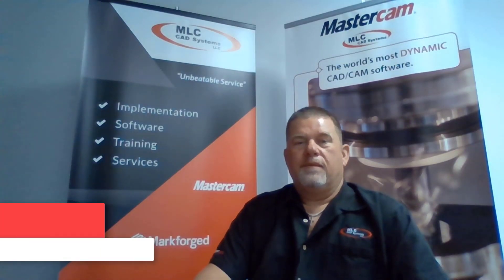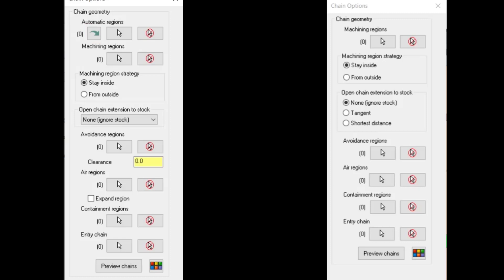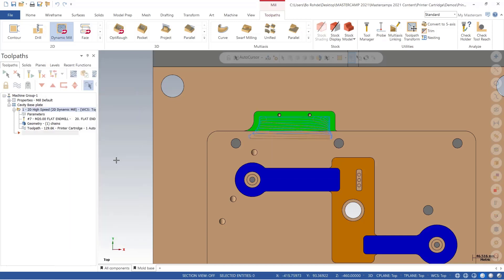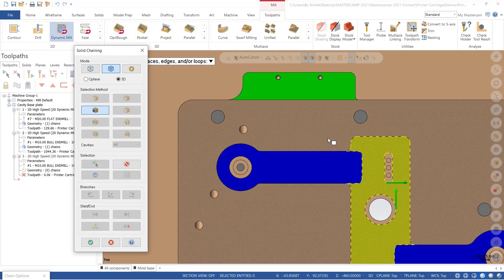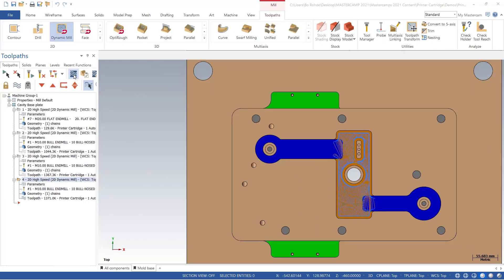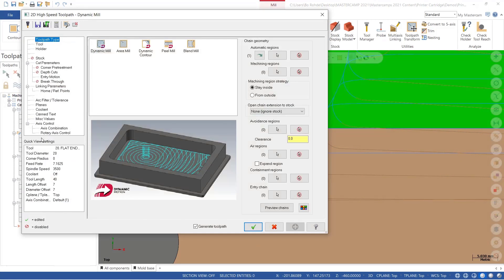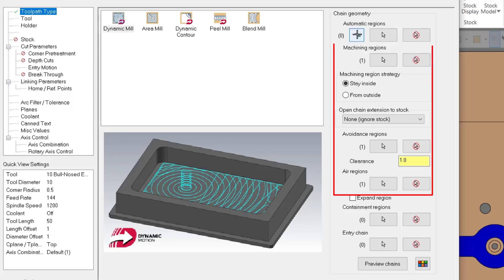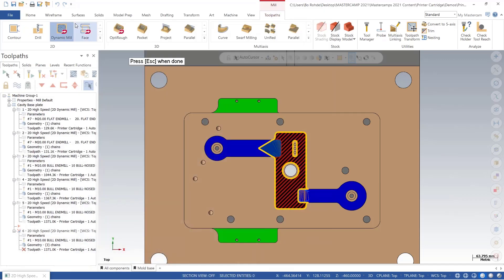What's New in Mastercam 2022 - Automatic Chaining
To learn more about Mastercam 2022, including training and support options, visit us

@mastercam  2022 automates the process of defining machining regions based on solid geometry with new Automatic Region Chaining features.  By selecting any solid face, the region to cut, the air regions, and the avoidance regions are identified automatically.  This streamlines the selection process and saves a ton of time when a large number of faces of varying types and boundaries need to be programmed.  If more control is needed to modify any region, the automatic region selections can be converted into individual solid edge loops and chains, making them editable at each individual level.

Additional enhancements include the ability to specify additional stock to leave on avoidance faces, making it possible to perform a finishing pass separately.  Air regions can also be expanded tangentially to make it possible for the tool radius to clean up the entire face even as it tapers out to a fillet region as shown in the video.